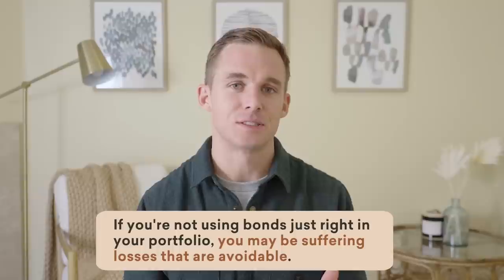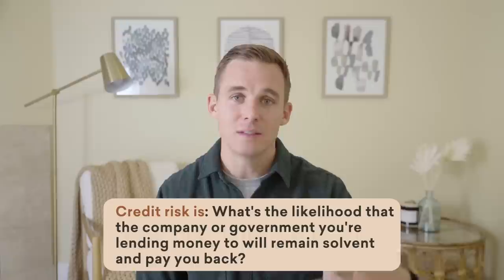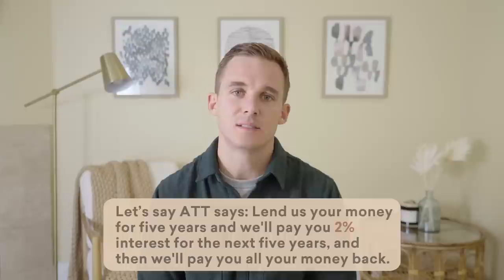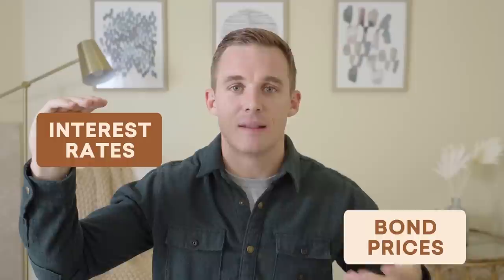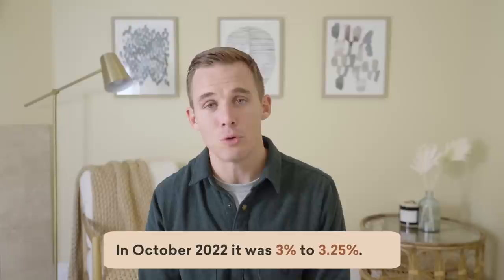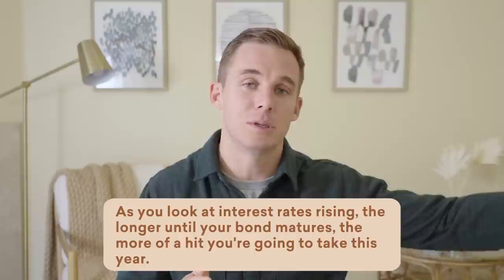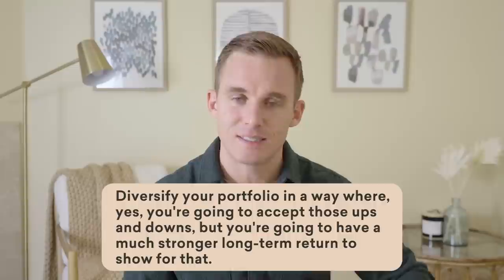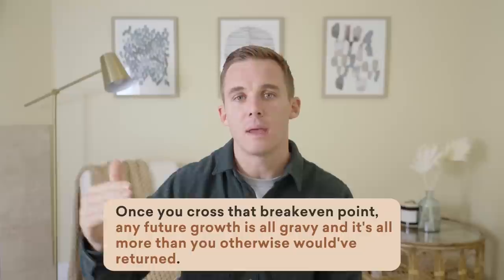Do This to Most Effectively Use Bonds in Your Retirement Portfolio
Learn how you can use bonds most effectively in your retirement portfolio. A retirement portfolio should have bonds for extremely intentional reasons: income, uncorrelated asset class, reduced volatility.

It's not enough to stop there.

How does this impact your overall retirement plan?

Timestamps
00:00 - Introduction
2:15 - Bond Overview
3:52 - Interest Rate Risk
6:25 - Bond Prices & Supply
9:45 - US Treasury Bond Exposure
12:25 - Short-Term Buckets
13:45 - Breakeven Points
14:10 - Working With Us

Learn the tips & strategies to get the most out of life with your money.

For more resources and content, check us out below!